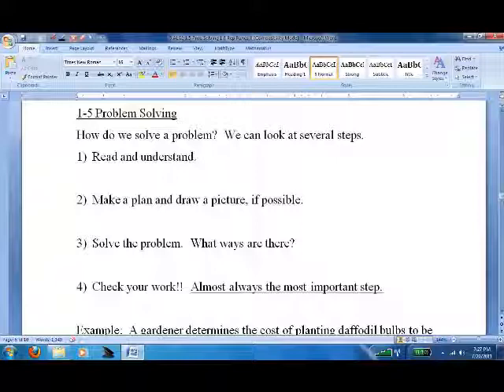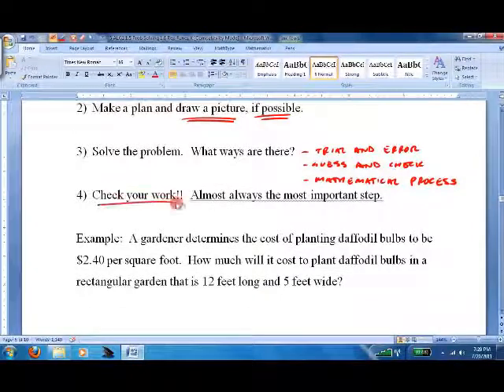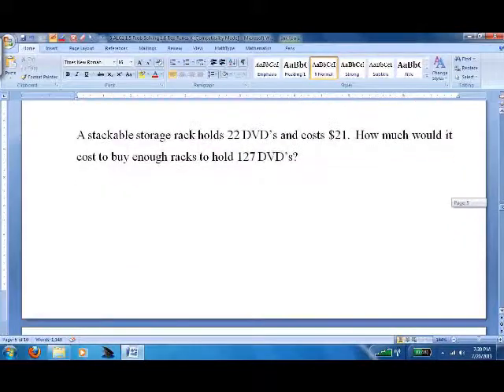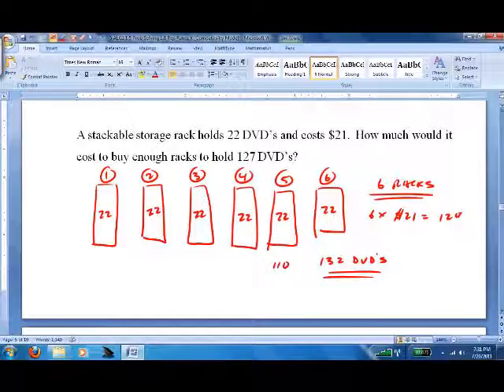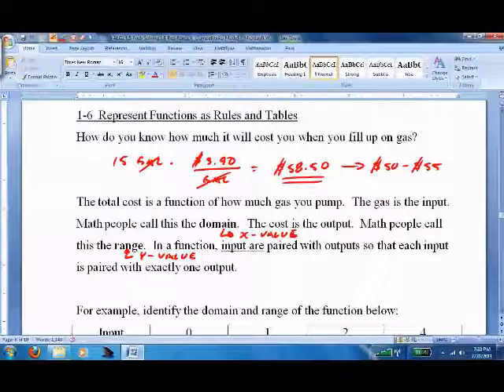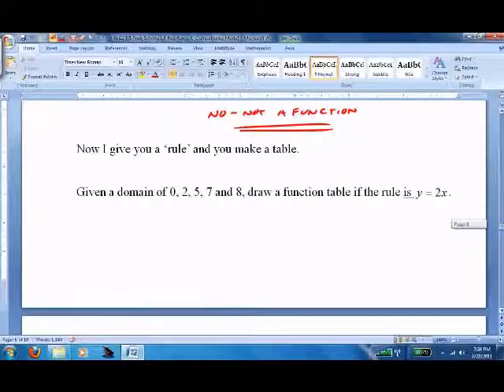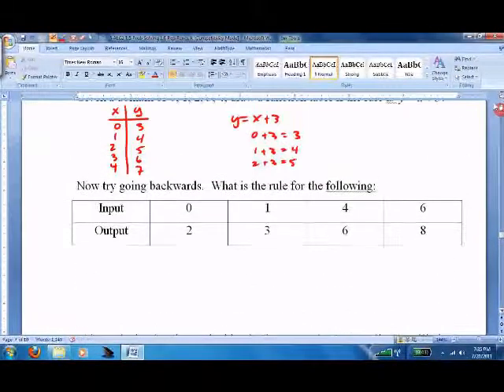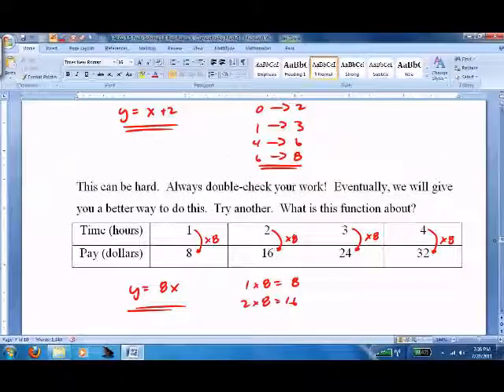1.5 and 1.6 Problem Solving and Representing Functions as Rules and Tables.wmv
Algebra Lesson on Problem Solving and Representing Functions as Rules and Tables